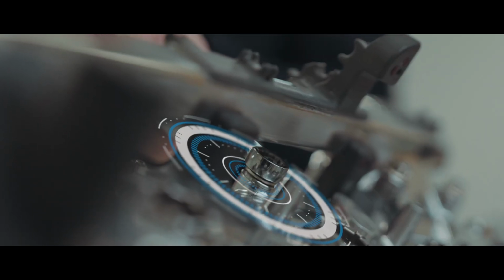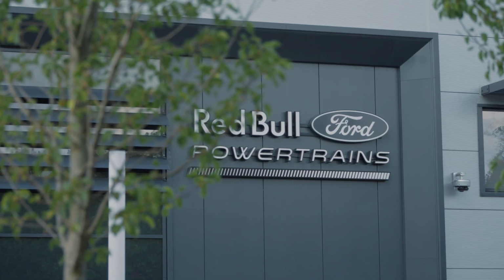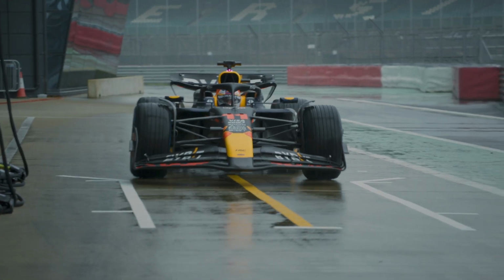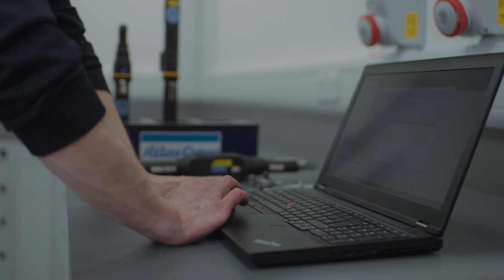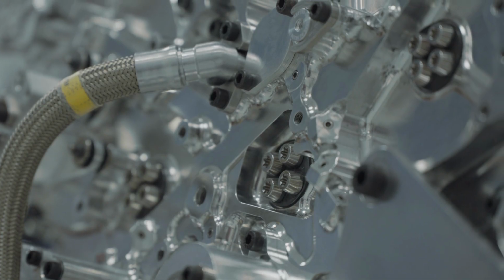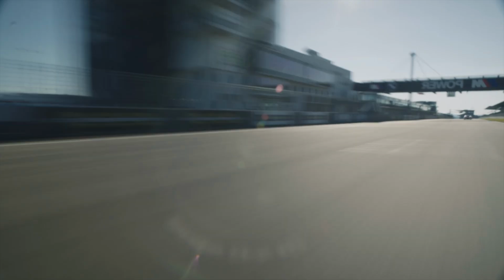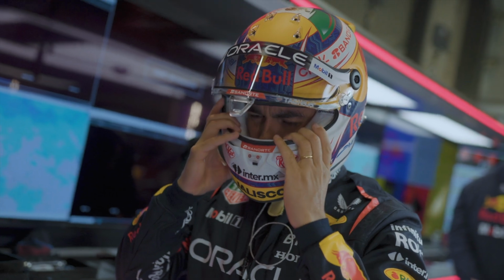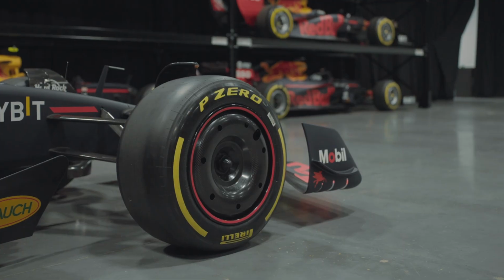Atlas Copco | Creating the Smart Factory with Red Bull Ford Powertrains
Whilst Red Bull Ford Powertrains works to craft their next-generation power unit, Atlas Copco’s advanced tooling solutions deliver the reliability and precision that are crucial to the engine manufacturing process.

Utilsing our advanced Tensor IxB series of assembly tools, combined with the power of data collection from our ToolsNet 8 software, we can enable greater precision, error-proofing, and traceability.

Learn more about Red Bull Ford Powertrains' Smart Factory journey and see how they are using our technology.